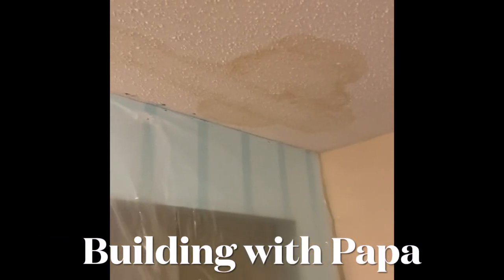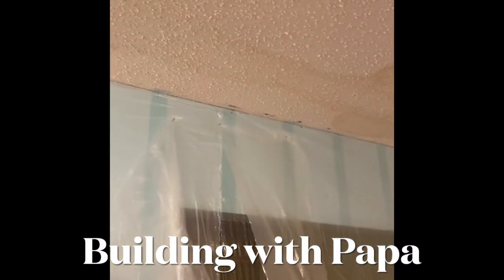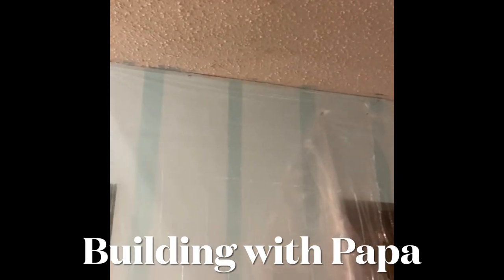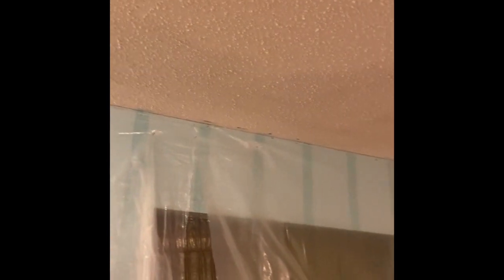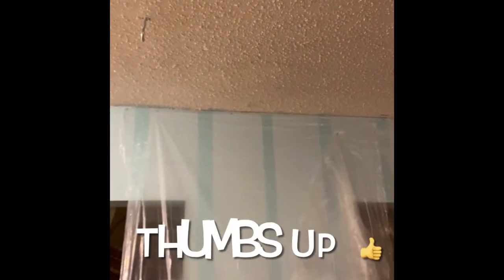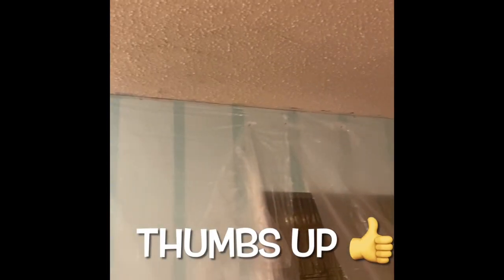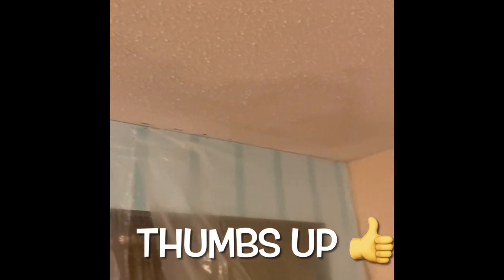How to remove a water stain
Battery Screwdriver

Ryobi chop saw

Ryobi tools